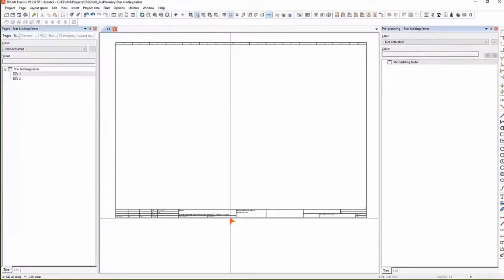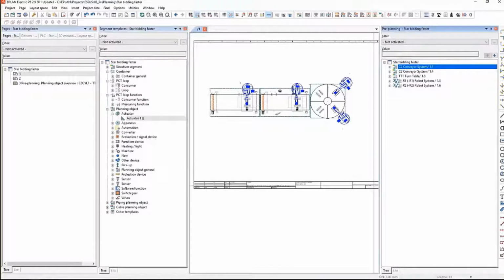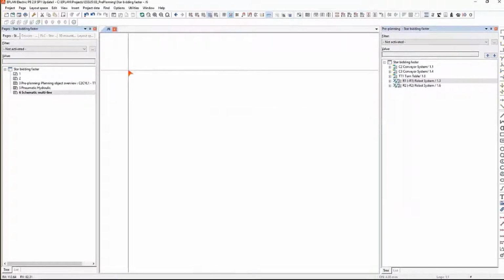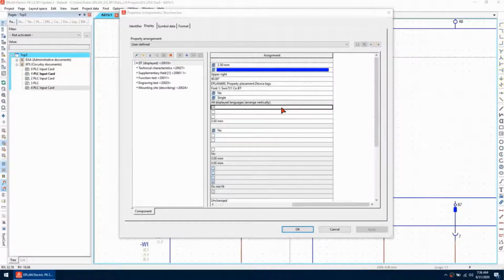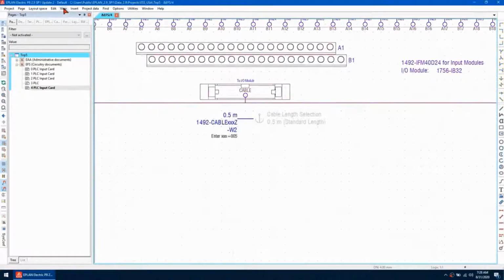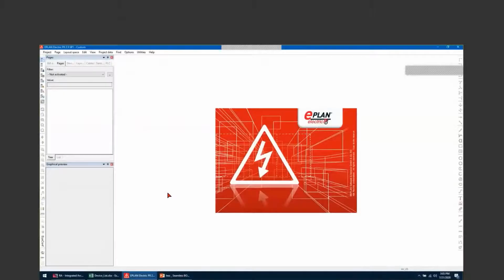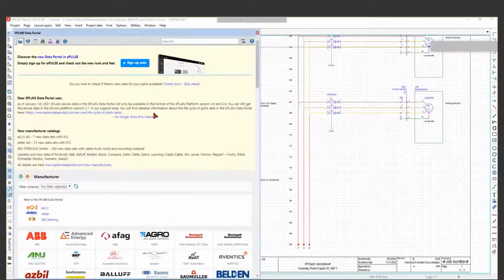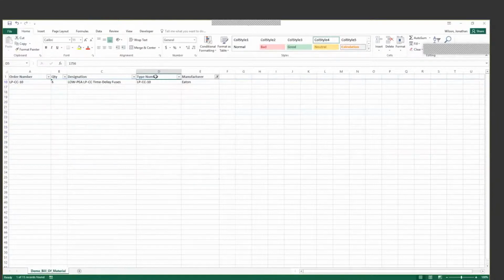EPLAN LIVE @RAF2020: TUESDAY 111720 1